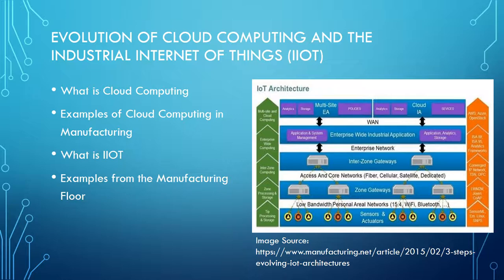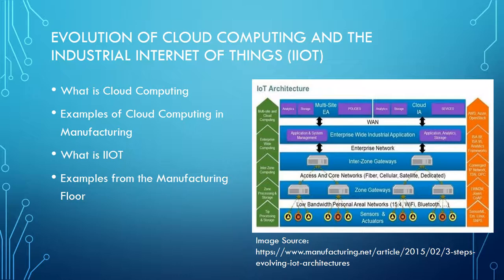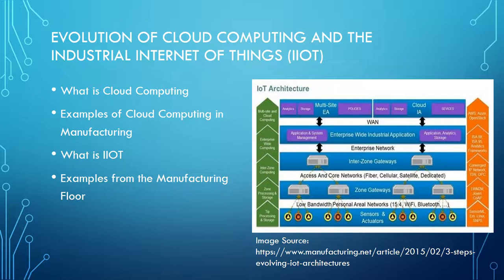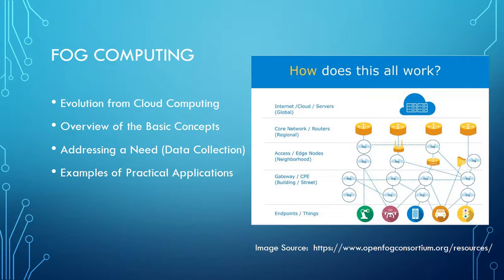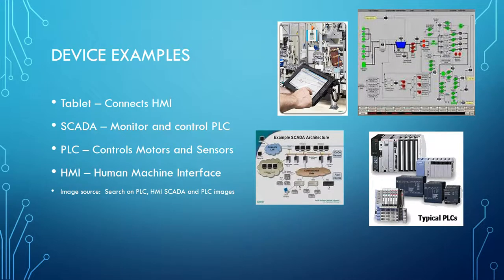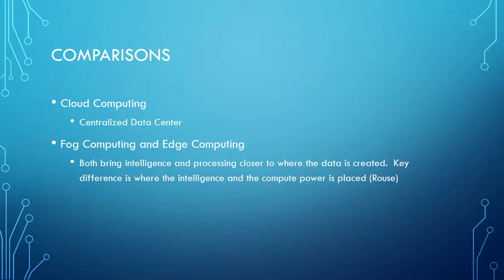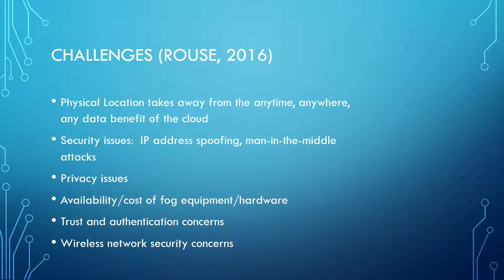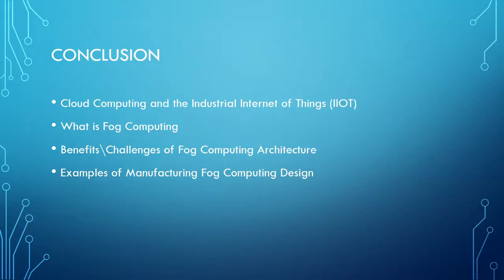Fog Computing in A Manufacturing Environment